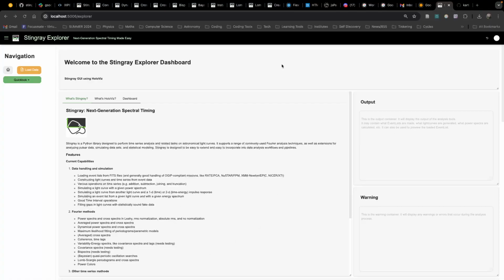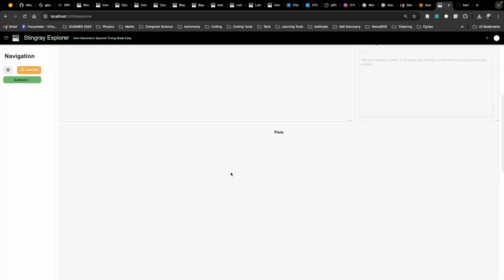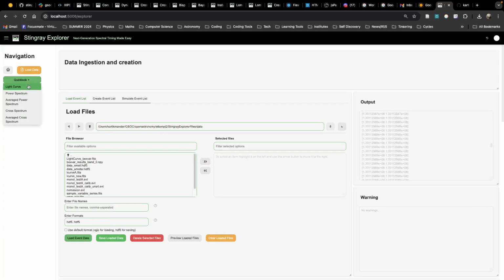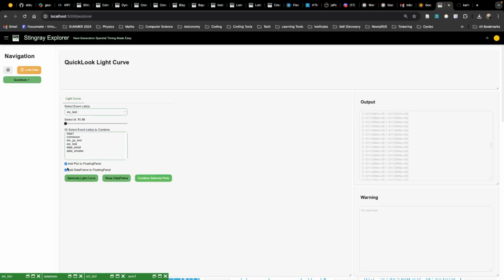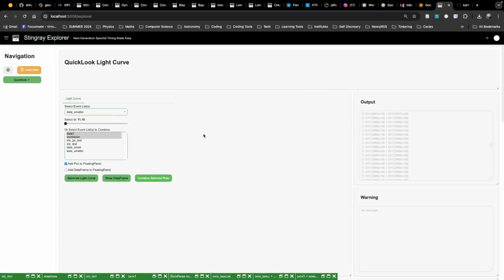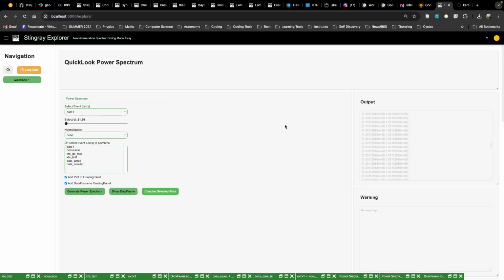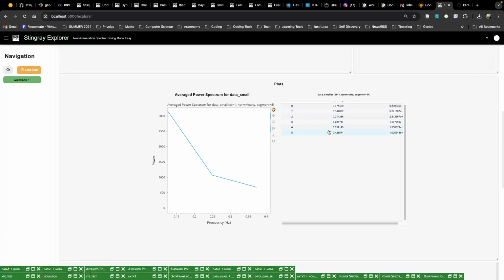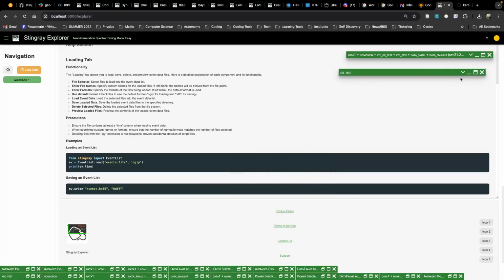Stingray Explorer First Draft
This is the first draft for the stingray explorer dashboard I was building for my GSOC 2024 project.